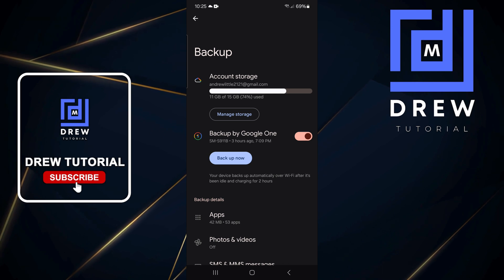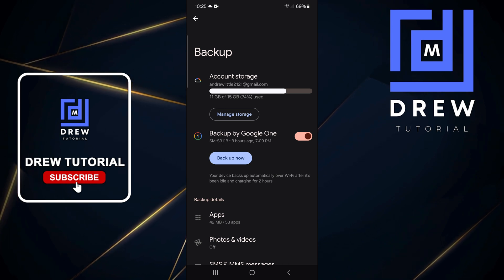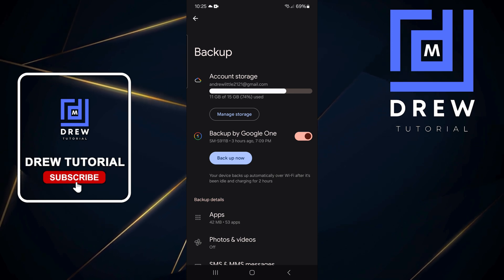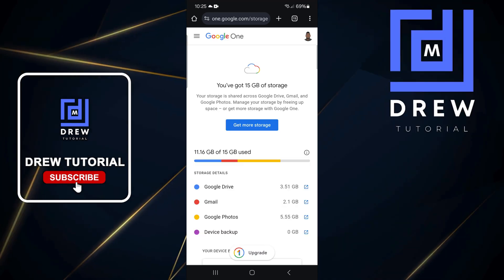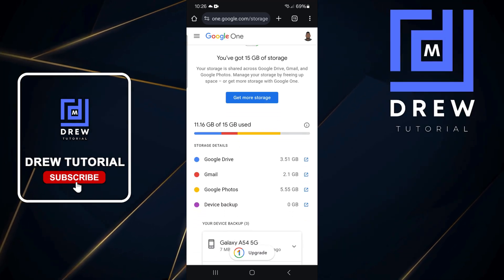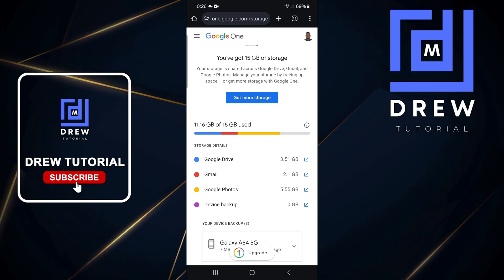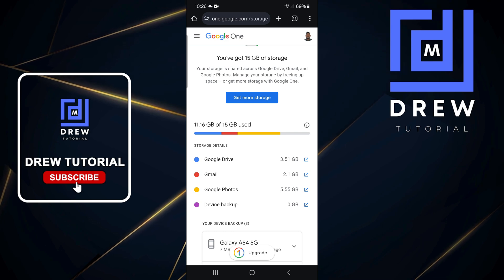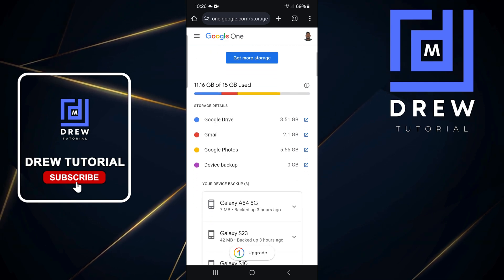How To Backup Samsung Galaxy Smartphone To Google Drive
In this tutorial, I show you How To Backup Samsung Galaxy Smartphone To Google Drive.